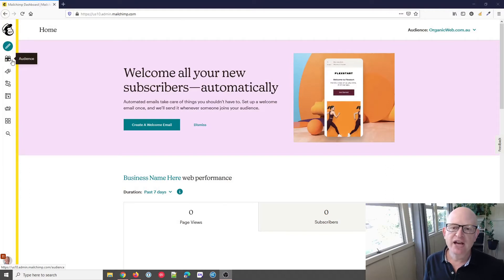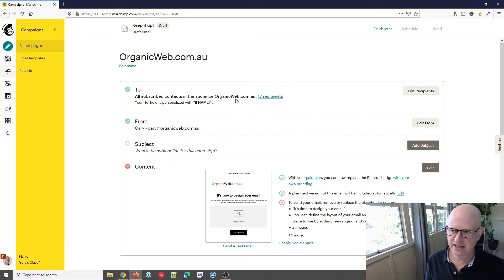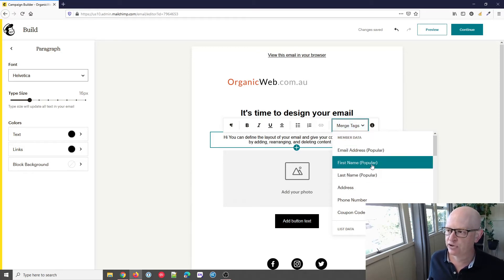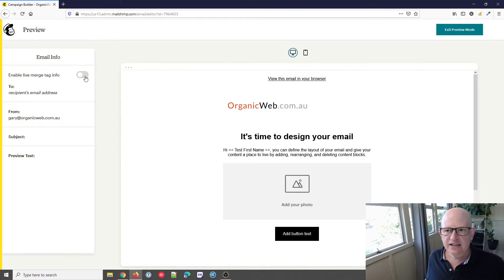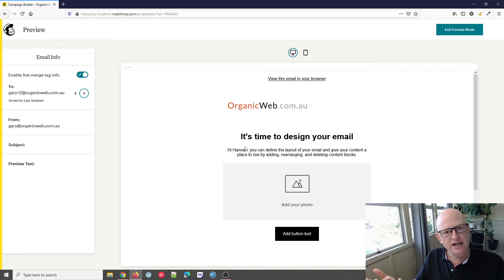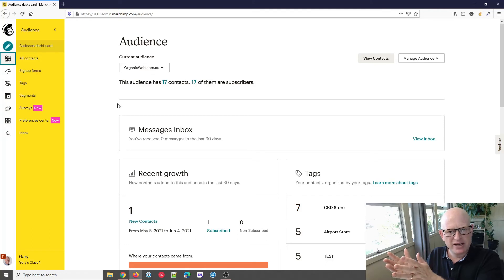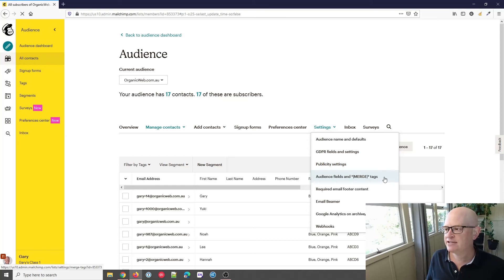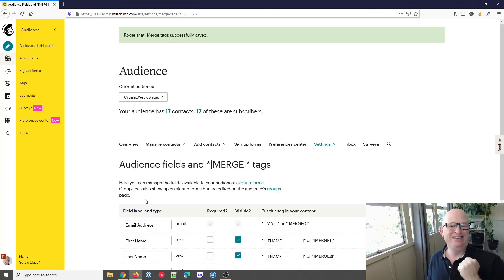How to Add First Names Automatically in Mailchimp 🌟 [New Mailchimp Email Builder]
Adding a first name into email campaigns results in more clicks and higher engagement rates. Learn how to quickly and easily personalise your Mailchimp email marketing in Mailchimp.

Mailchimp has recently changed how first names are added to a campaign with a new email campaign builder. Learn how to add subscribers first names in the new Mailchimp email builder.

In this tutorial the following is covered:
1)How to add first names into a Mailchimp email campaign (0:25)
2)How to test if the subscribers first name is working (2:02)
3)How to set a default first name in Mailchimp (2:39)

Adding a merge tag to show the subscribers first name in Mailchimp is simple. This tutorial by Gary Eckstein, a Mailchimp Pro Partner, shows you how.